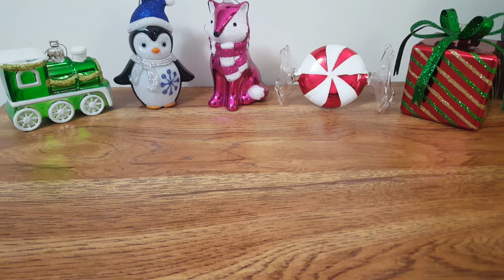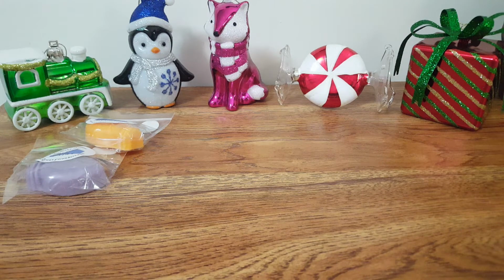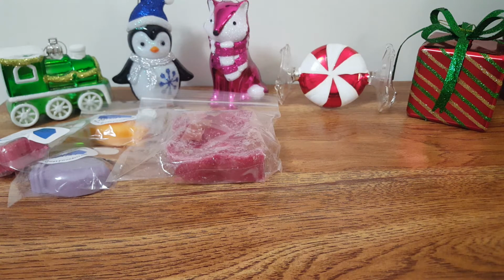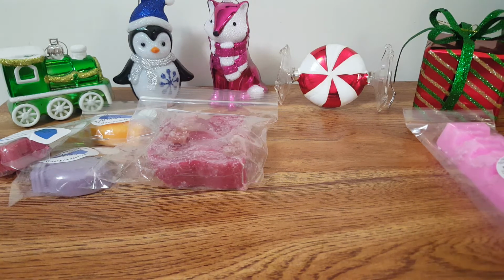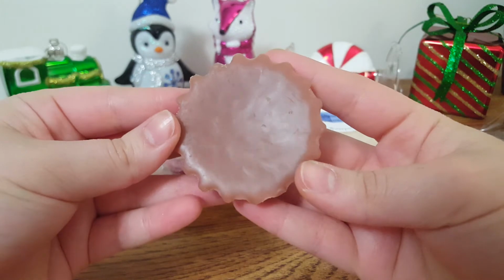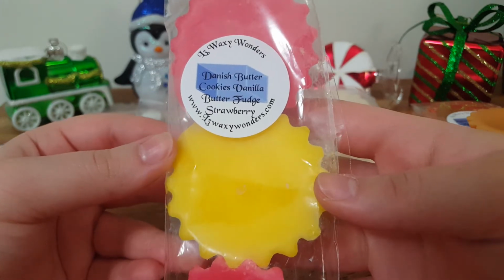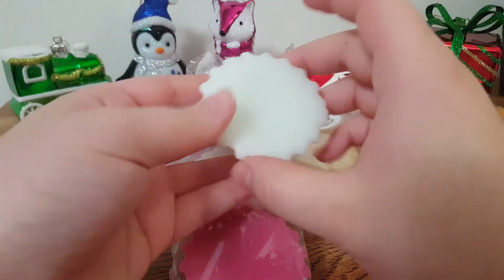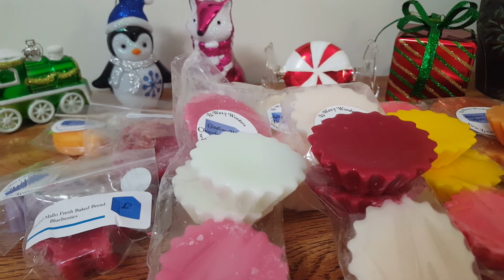L3 waxy wonders haul #5 😳😁